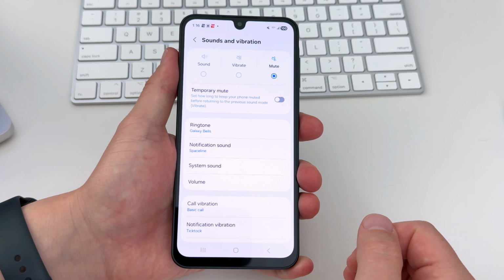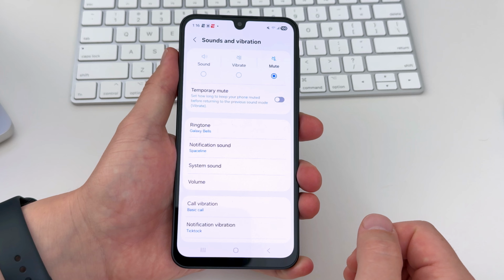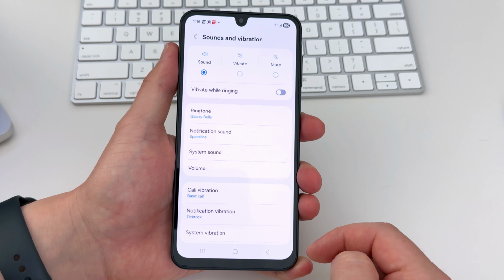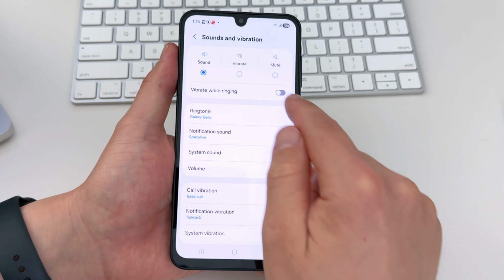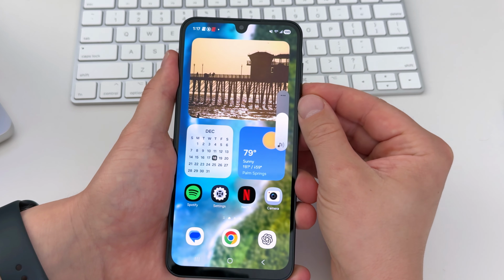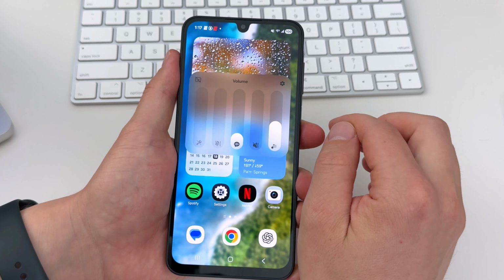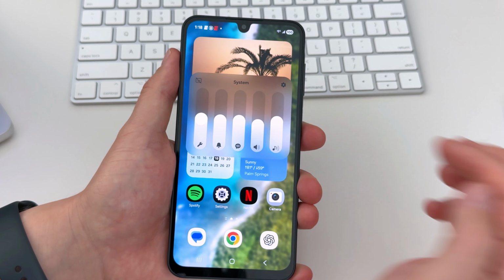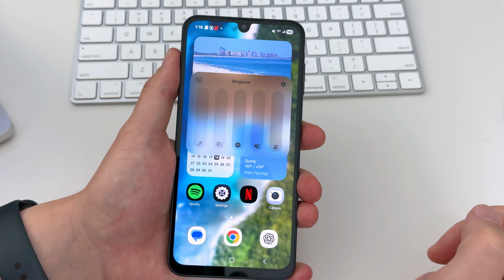Android: How to Turn Silent Mode On/Off (Silent & Vibrate Mode Explained)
Need to silence your Android phone fast? In this video, I show you all the ways to mute a Samsung Android phone, including silent mode and vibrate mode.

You’ll learn:
• How to mute your phone using the volume buttons
• The difference between silent mode vs vibrate mode
• How to mute your phone from Quick Settings

Perfect if your phone won’t stop making noise, or you’re not sure whether it’s truly muted or just set to vibrate.

This works on most Samsung Galaxy phones running One UI / Android.